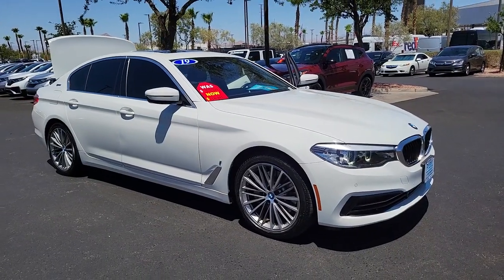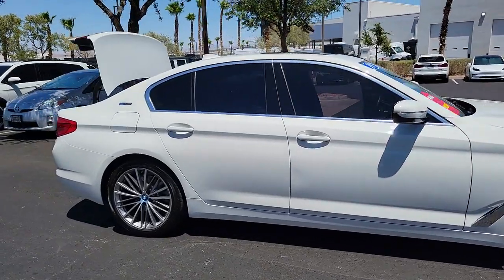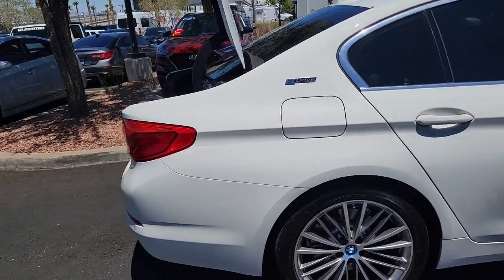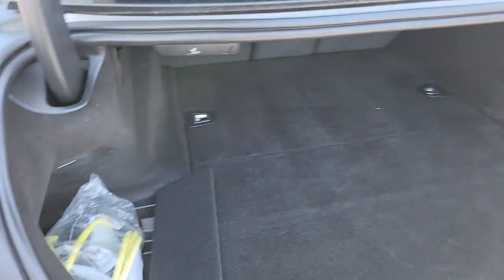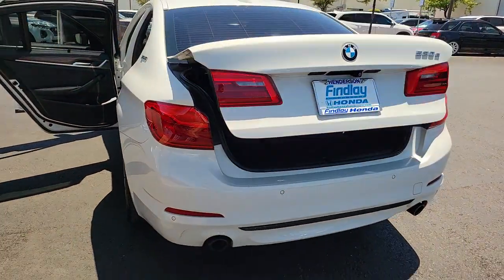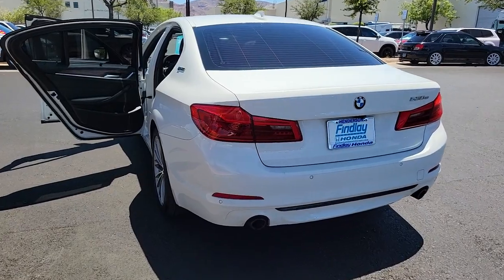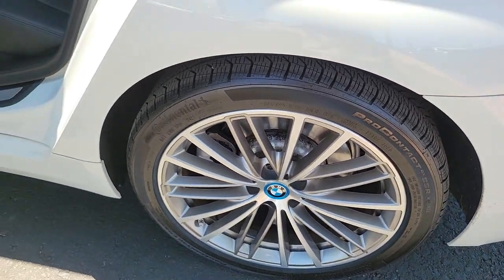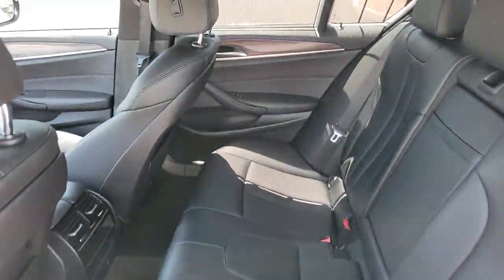2019 BMW 5 SERIES Henderson, Las Vegas, Laughlin, St George, Flagstaff, NV P16916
Alpine White [LISTING TYPE] 2019 BMW 5 SERIES available in Henderson, Arizona at Findlay Honda Henderson. Servicing the Las Vegas, Laughlin, St George, Flagstaff, NV area.
2019 BMW 5 SERIES 530E IPERFORMANCE PLUG-IN HYBRID - Stock#: P16916 - VIN#: WBAJA9C5XKB392941

Side Impact Beams,Dual Stage Driver And Passenger Seat-Mounted Side Airbags,Park Distance Control Front And Rear Parking Sensors,Active Blind Spot Detection Blind Spot,Frontal Collision Warning w/City Collision Mitigation,Collision Mitigation-Front,Low Tire Pressure Warning,Dual Stage Driver And Passenger Front Airbags,Curtain 1st And 2nd Row Airbags,Airbag Occupancy Sensor,Rear Child Safety Locks,Outboard Front Lap And Shoulder Safety Belts -inc: Rear Center 3 Point and Pretensioners,12-Way Driver Seat,12-Way Passenger Seat,40-20-40 Folding Bench Front Facing Fold Forward Seatback Rear Seat,Power Tilt/Telescoping Steering Column,Sport Leather Steering Wheel w/Auto Tilt-Away,Front Cupholder,Rear Cupholder,Interior Lock Disable,Valet Function,Power Fuel Flap Locking Type,Remote Releases -Inc: Power Cargo Access,Garage Door Transmitter,Cruise Control w/Steering Wheel Controls,Dual Zone Front Automatic Air Conditioning,HVAC -inc: Underseat Ducts, Residual Heat Recirculation and Console Ducts,Illuminated Locking Glove Box,Driver Foot Rest,Interior Trim -inc: Metal-Look Interior Accents,Full Cloth Headliner,Leatherette Door Trim Insert,Leather/Metal-Look Gear Shifter Material,Day-Night Auto-Dimming Rearview Mirror,Driver And Passenger Visor Vanity Mirrors w/Driver And Passenger Illumination,Full Floor Console w/Covered Storage and 5 12V DC Power Outlets,Front And Rear Map Lights,Fade-To-Off Interior Lighting,Full Carpet Floor Covering -inc: Carpet Front And Rear Floor Mats,Carpet Floor Trim and Carpet Trunk Lid/Rear Cargo Door Trim,Cargo Area Concealed Storage,Cargo Space Lights,Tracker System,Integrated Navigation System w/Voice Activation,WiFi Hotspot,Apple CarPlay Compatibility w/1 Year Trial,Instrument Panel Covered Bin, Driver / Passenger And Rear Door Bins,Delayed Accessory Power,Systems Monitor,Outside Temp Gauge,Digital/Analog Appearance,Manual Adjustable Front Head Restraints and Manual Adjustable Rear Head Restraints,Front Center Armrest and Rear Center Armrest